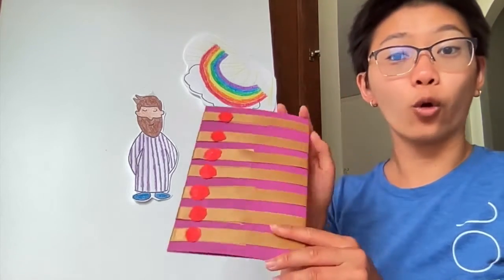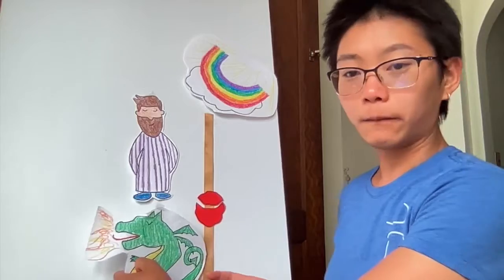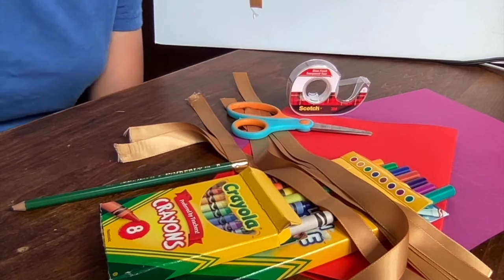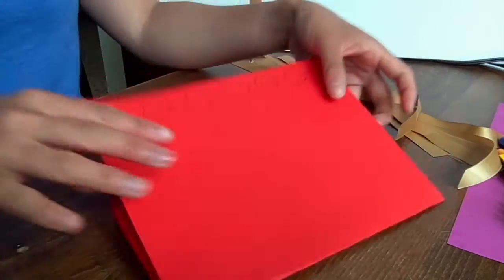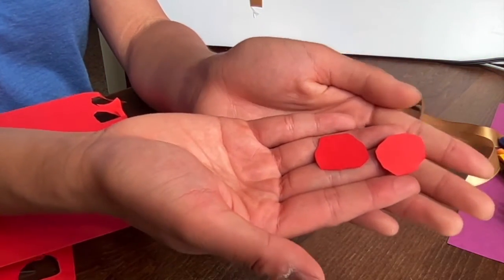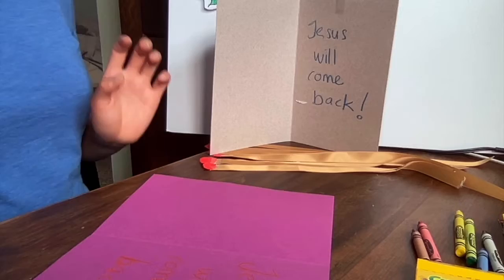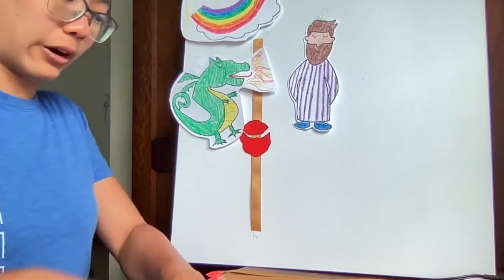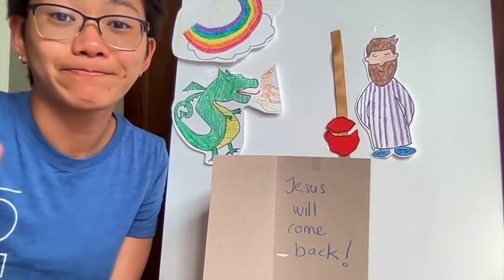7/11/21 T-1G Sunday School - Jesus Opens the Book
Supplies:
-construction paper (2-3 sheets of diff colors)
-thin ribbons or strips of paper (7 pieces; each ~11-12" long)
-tape
-scissors
-crayons, color pencils, markers, etc …